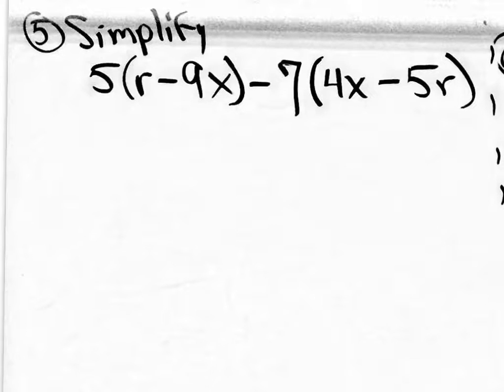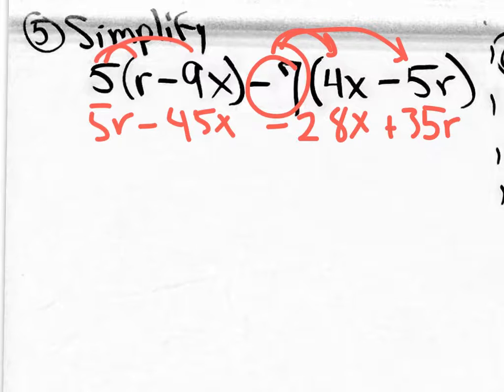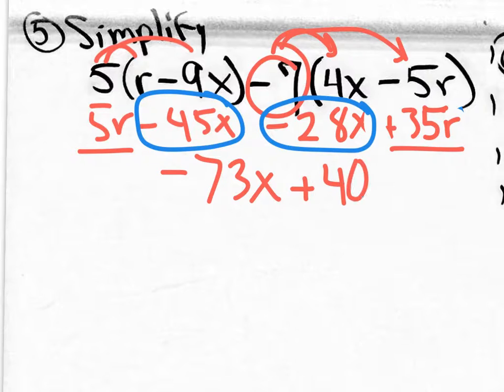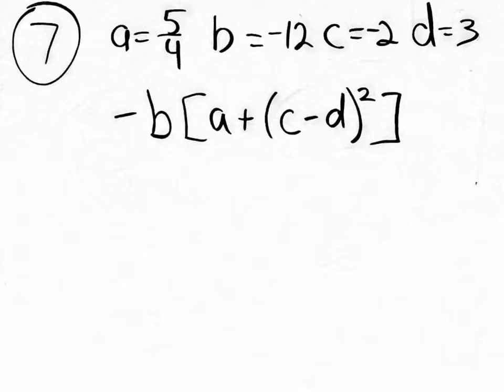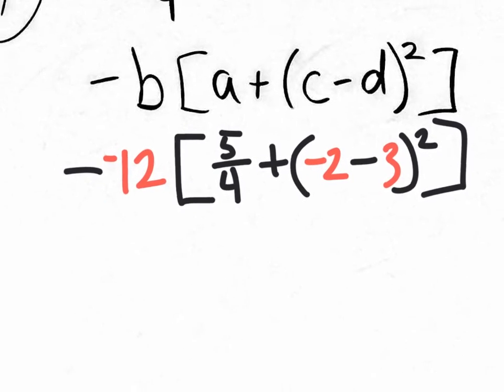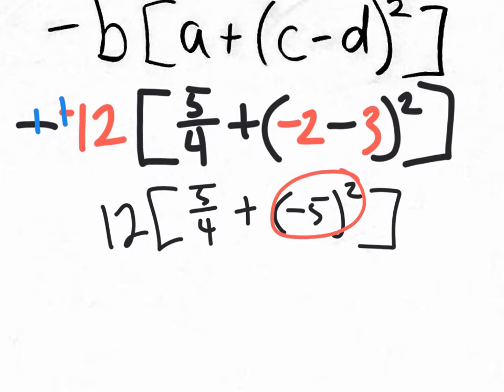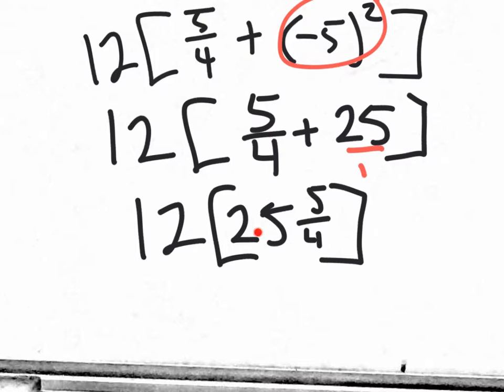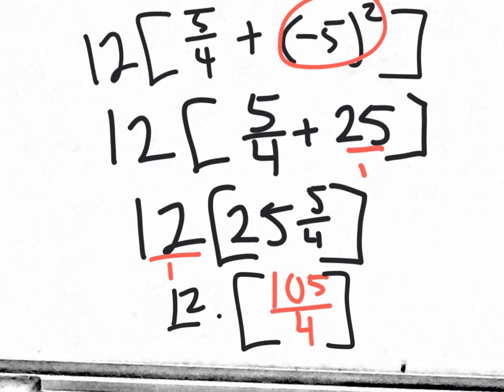CO fall midterm rev 3b